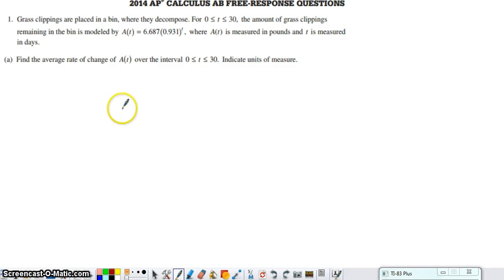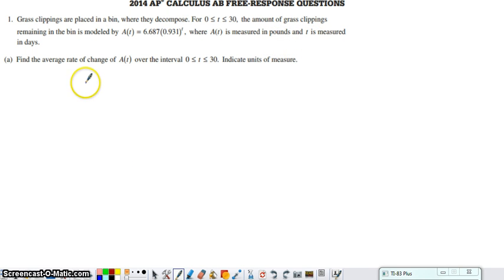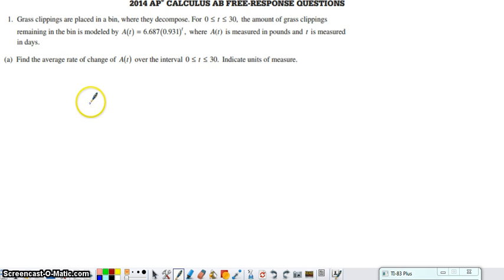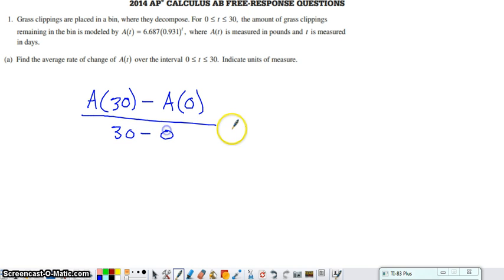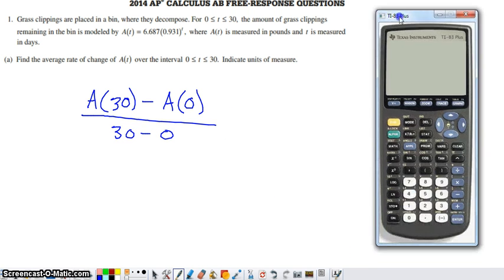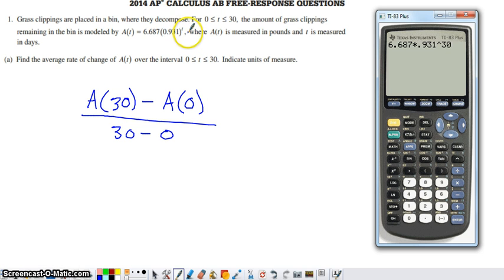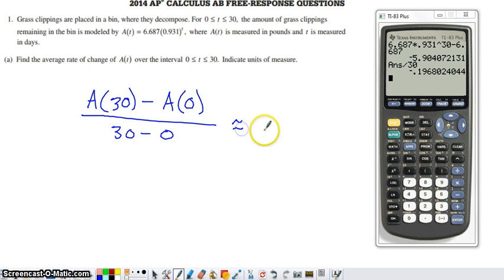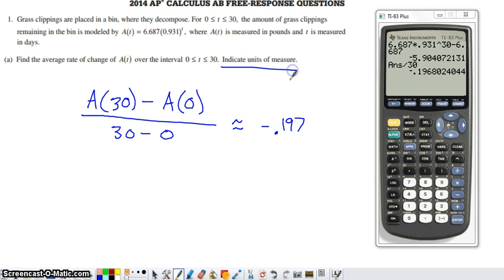2014 AB & BC #1 Part a